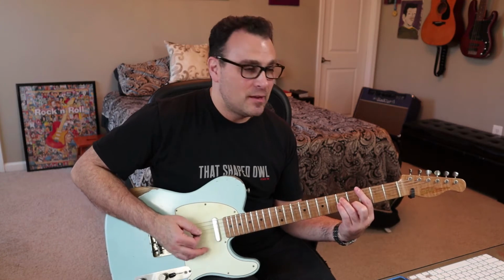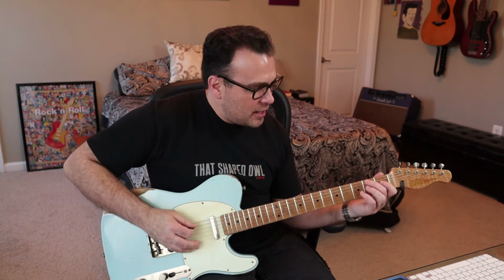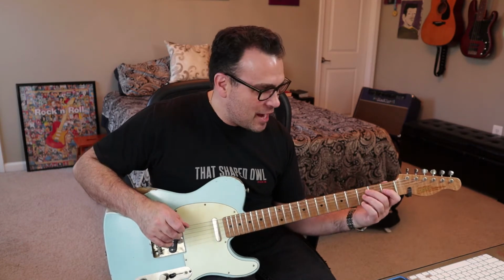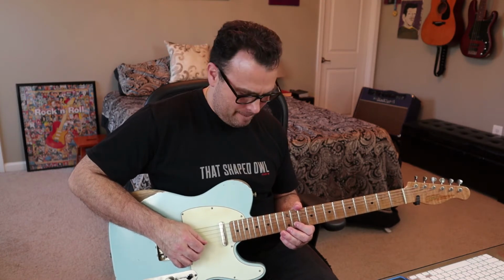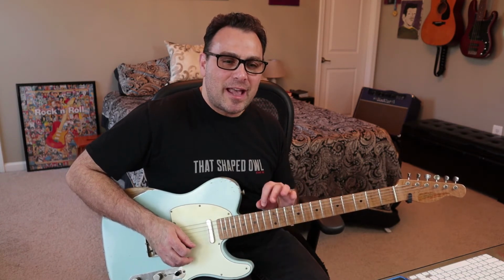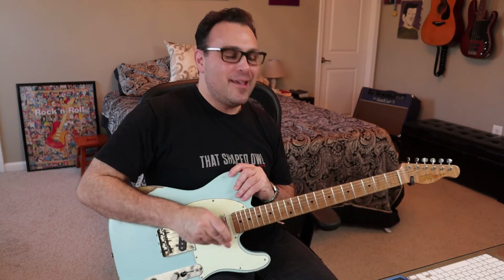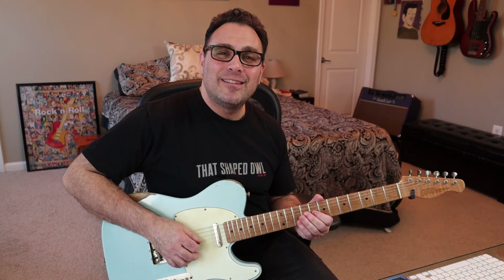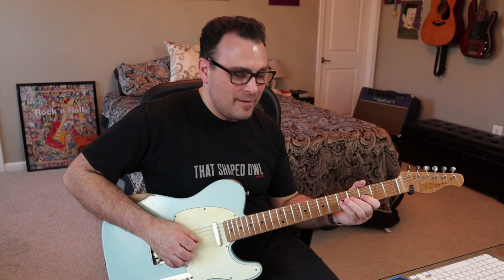How to Play Indie Style Guitar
In this video I share how to play indie style guitar and share techniques that make up indie music. ►► Get the practice track used in this lesson as my gift to you for watching Get the Line 6 HX STOMP custom preset used on this lesson

or
SUPPORT ME FOR FREE

USED GEAR IS GOOD:
You might be able to find some great gear for less: